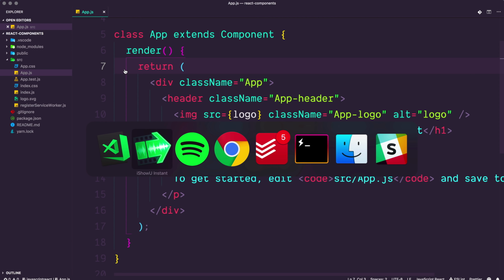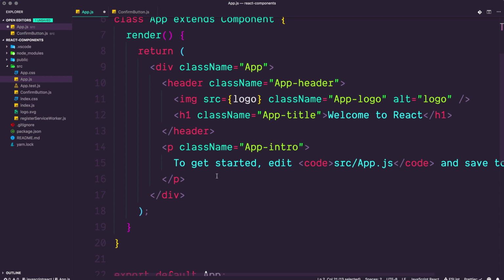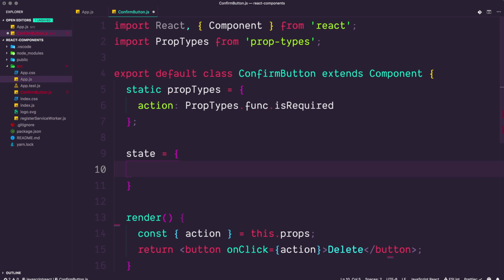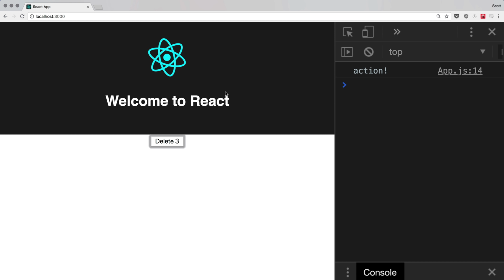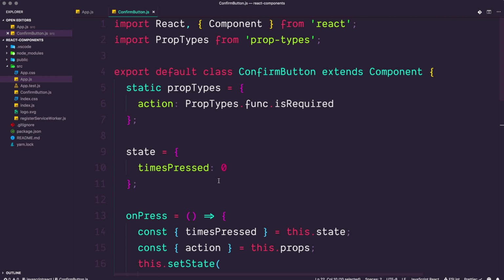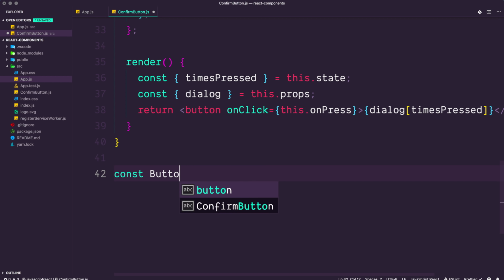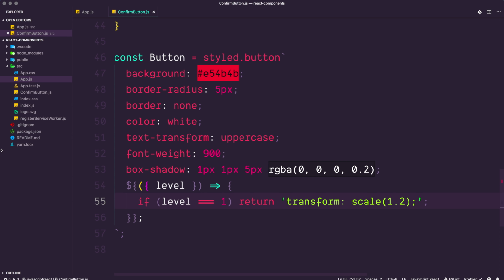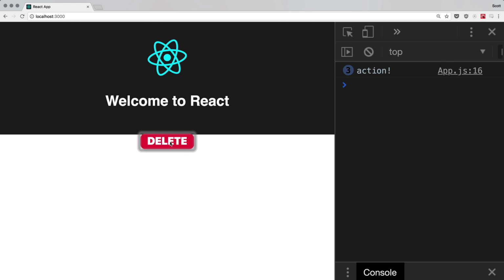3 Press Confirmation Button - React Experiments #1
In this video we build a fun 3 press confirmation button using React. Follow a long and see how to build a real-world component, then take the code and use it yourself!

### Video Links

In this series, we dive into intermediate React concepts where you'll learn things like, how to use the React Context API, how to make a portal in React, how to use and understand render props as well as animated transitions and interactive animations in React.